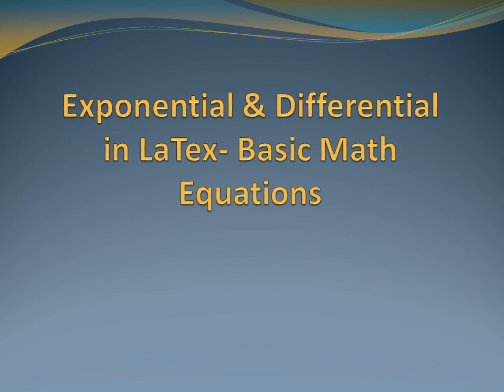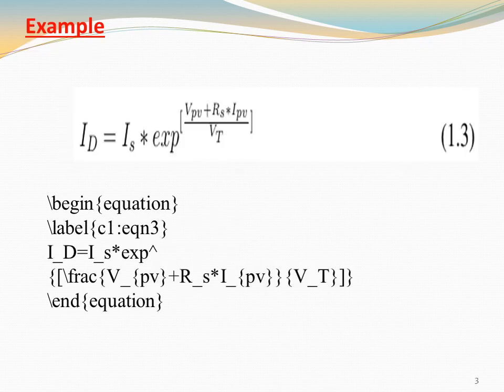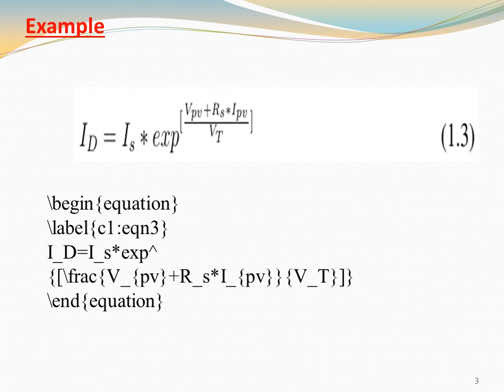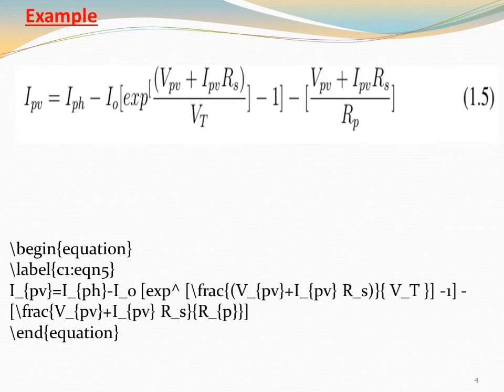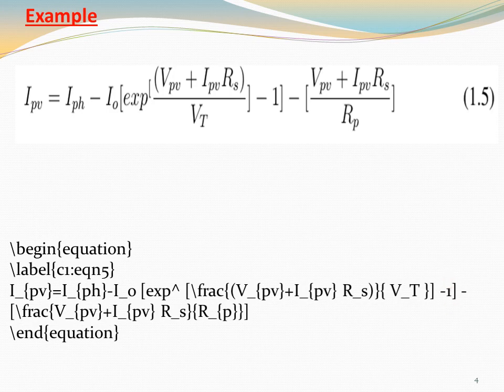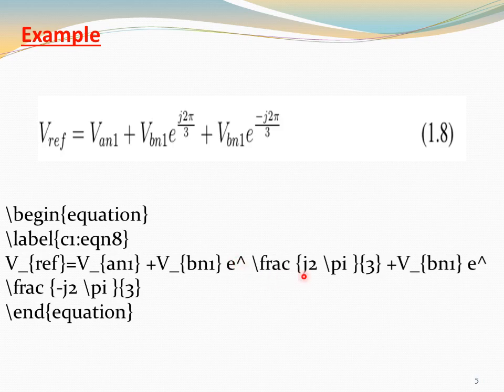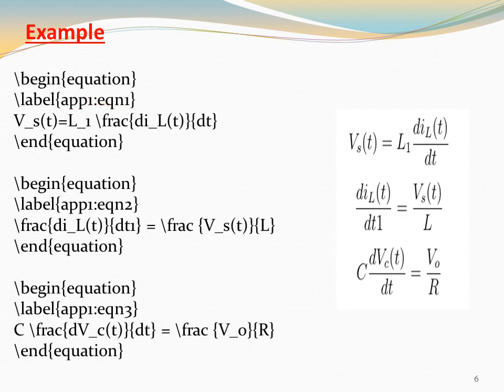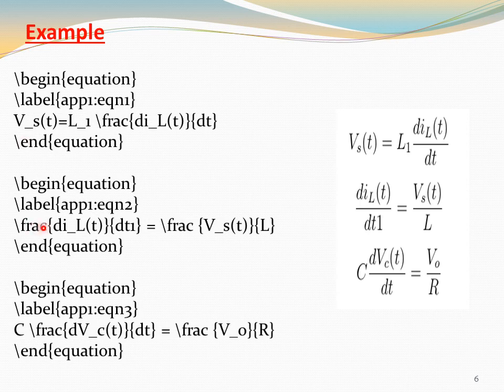Latex Math- Exponential in Latex Math Equations-11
This Video presents  the  step by step procedure  to write basic math equations in LaTex.

LaTex is a  computerized type setting Program not a word processor. LaTex uses Tex formatter as its type setting engine. It is written on an ordinary text editor and translated by means of a program into a finalized version, usually in pdf format.
Formatting codes are embedded in the text and the documentation is very easy.

Equations, symbols, tables  etc, are created by means of formatting codes.
Suitable for producing scientific & mathematical equations, which is used to prepare for Thesis, Journal, Article, Book etc.

Shri Apple Princess